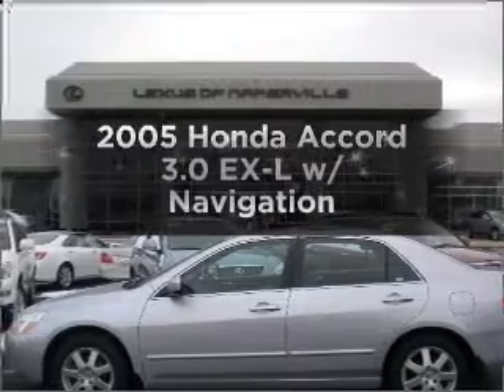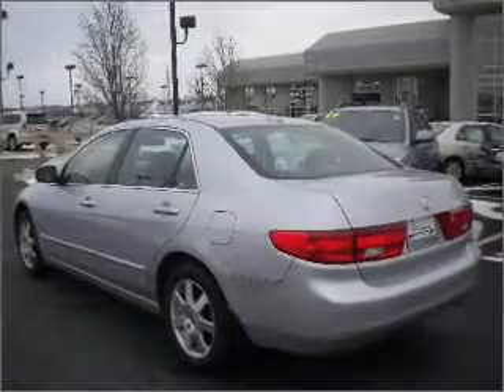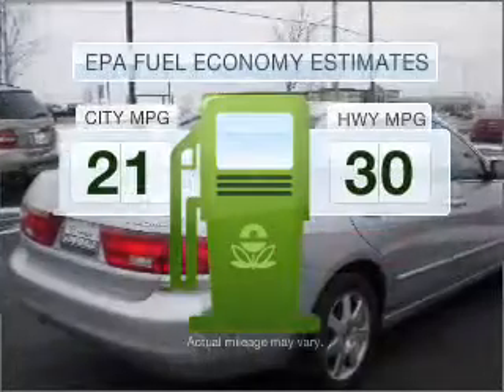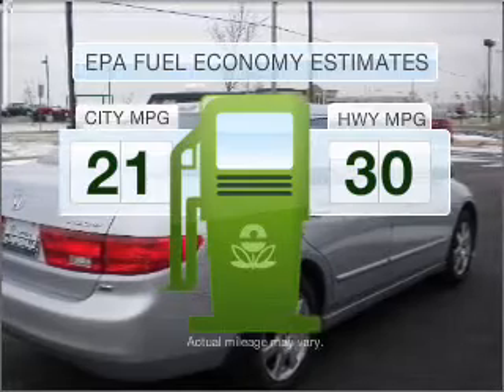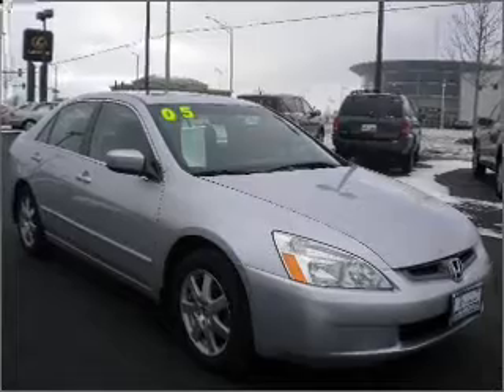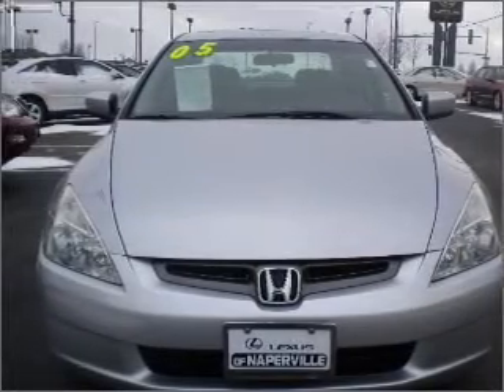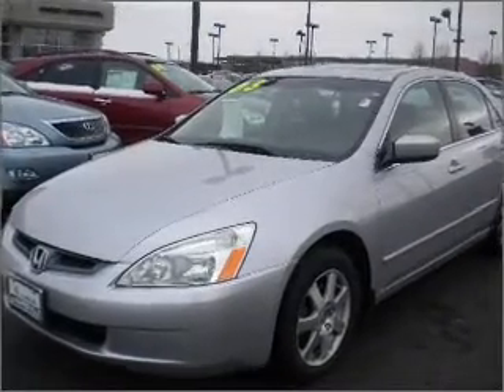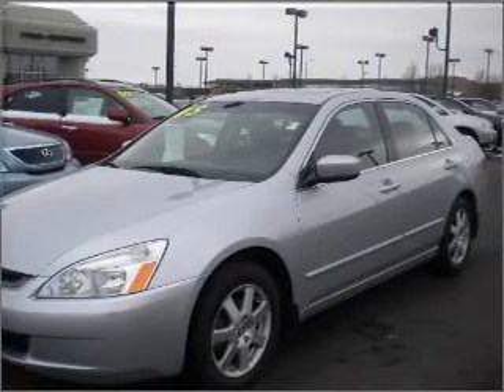2005 Honda Accord - Naperville IL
Year: 2005
Make: Honda
Model: Accord
Trim: 3.0 EX-L w/ Navigation
Engine: 3.0 liter 6 cylinder 24 valve
Transmission: 5-Speed Automatic
Color: Silver
Mileage: 71313
Address:
2480 Aurora